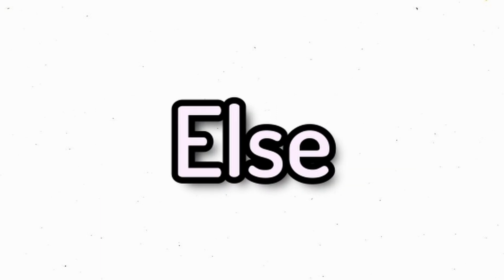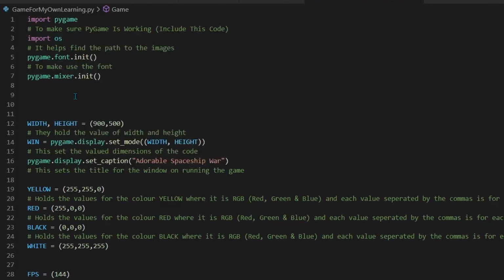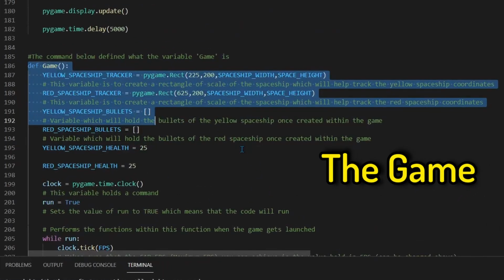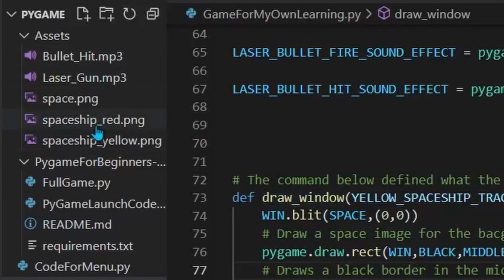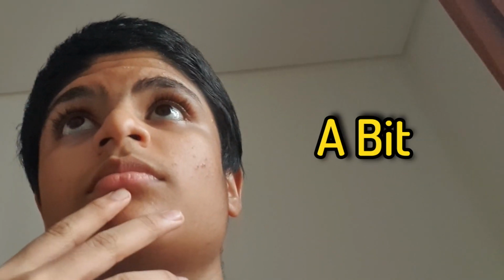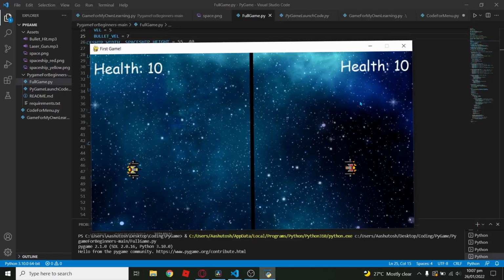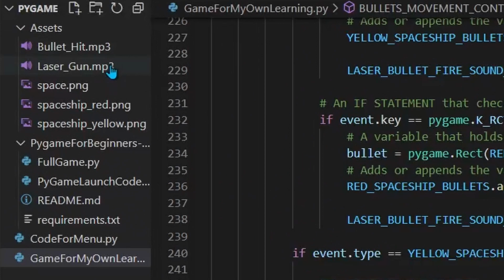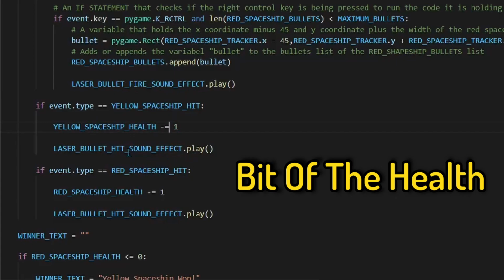I Coded Using PyGame For 30 Days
I Coded Using PyGame For 30 Days By Hyper Beam X